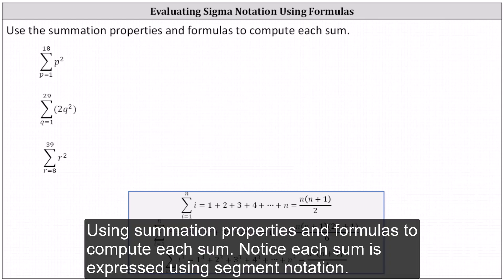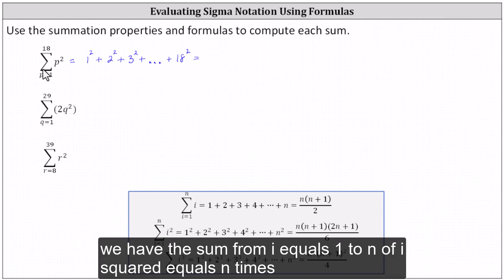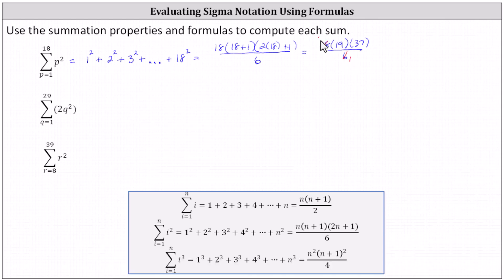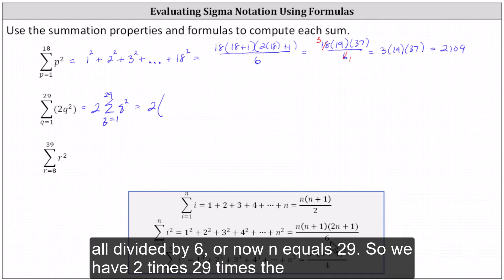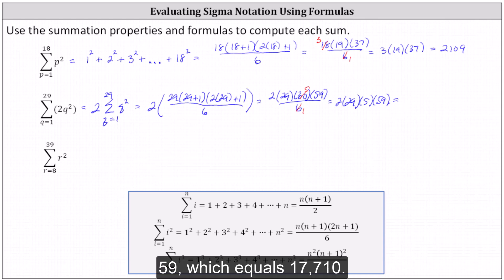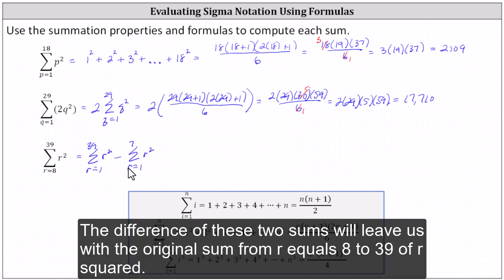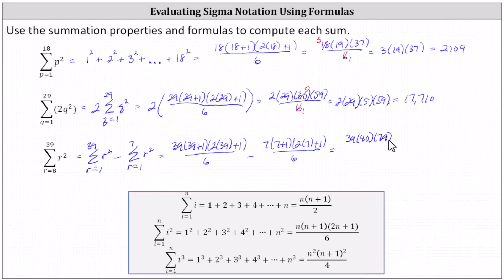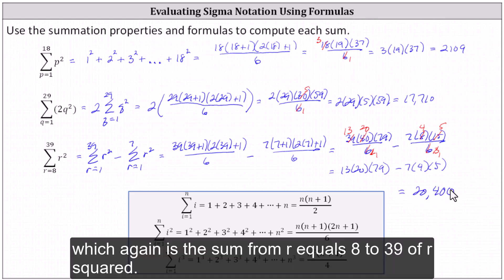Use Summation Properties and Formulas to Evaluate Sigma Notation: Form: sum(i^2)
This video explains how to use summation properties and formulas to evaluate sigma notation.